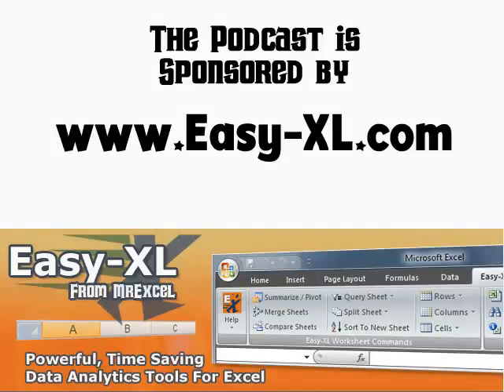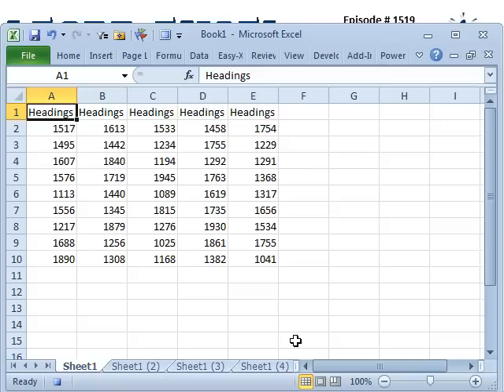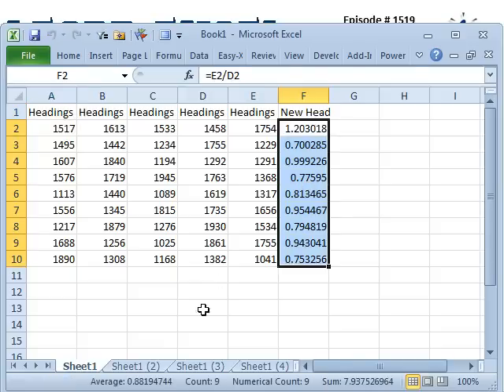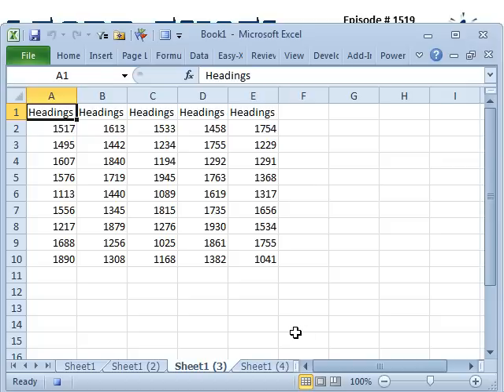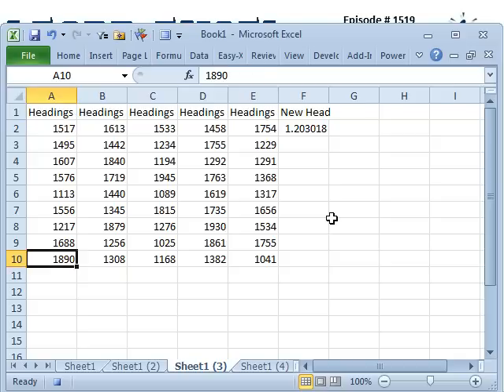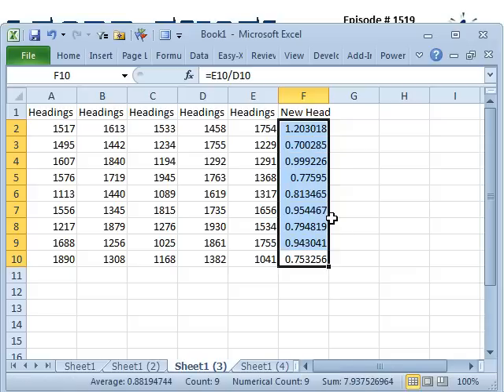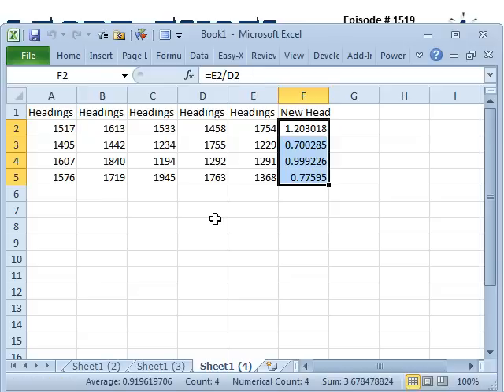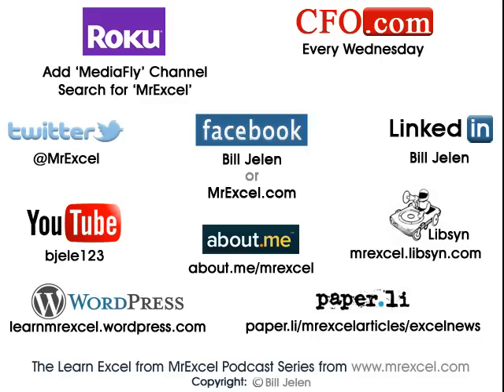Excel - Record Fill Down: Episode 1519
Microsoft Excel Tutorial: How to Use the Macro Recorder to Record Fill Down in Excel.

Welcome back to the MrExcel netcast! In this episode, we will be discussing one of my favorite Excel features - the double click fill handle. However, have you ever tried to record this action using the Macro Recorder? If so, you may have noticed that it doesn't work as expected. But don't worry, in this video, we will show you how to use the Macro Recorder to successfully record the fill down action.

First, we will demonstrate the issue by recording a macro and attempting to use it on a larger data set. As you will see, the macro only records the action of copying down to the remaining records in the first day. This is not very useful, but we will show you a solution.

Next, we will try a different approach by turning off the Relative Reference initially and then using the Ctrl+down arrow and Ctrl+right arrow shortcuts to select the cells we want to copy down to. We will also introduce another handy shortcut - Ctrl+D, which is a shortcut for fill down. This method may seem like more work, but the advantage is that it will work no matter how many records there are.

So, if you're trying to record a macro and use the fill down feature, it is possible but you have to be in Absolute mode to enter the heading and first formula, and then switch to Relative mode to select the cells and use the Ctrl+D shortcut. This may seem like a lot of steps, but it will save you time in the long run.

Table of Contents:
(00:00) Record Fill Down
(00:11) double click fill handle not recorded by macro recorder
(00:22) Recording a Macro to try and solve the problem
(00:33) First attempt: TryOne Macro
(00:47) Second attempt: TryTwo Macro
(01:02) Limitations of TryOne Macro
(01:19) Solving the problem with TryTwo Macro
(02:31) Using Ctrl+D shortcut instead of double clicking fill handle
(03:00) Advantages of using TryTwo Macro
(03:48) Clicking Like really helps the algorithm

This video answers these common search terms:
Copy formula
Ctrl+D shortcut key
Ctrl+Shift+A shortcut key
Ctrl+Shift+S shortcut key
Episode 1519
Fill handle
Macro Recorder
Record Fill Down
Relative References
VBA and Macro Recorder

Today Bill shows us how to use the Macro Recorder to record the action of Double-clicking the Fill Handle. It isn't as straight-forward as you might think, but it can be done with only the macro recorder. Follow along with Bill in Episode #1519 to learn how.

Copy formula
Ctrl+D shortcut key
Ctrl+Shift+A shortcut key
Ctrl+Shift+S shortcut key
Episode 1519
Fill handle
Macro Recorder
Record Fill Down
Relative References

...Today's Podcast topic may be found in Bill's book, "VBA and Macros: Microsoft Excel 2010" by Bill Jelen and Tracy Syrstad. The fastest, best way to go beyond the Macro Recorder and move up the Excel VBA learning curve...Includes crucial information on making Excel 2010 VBA code work with older versions.